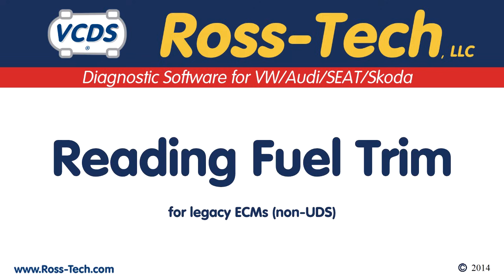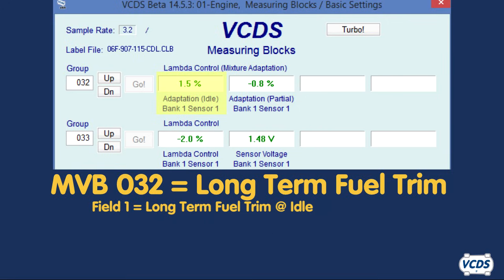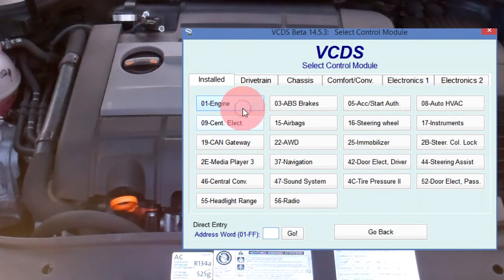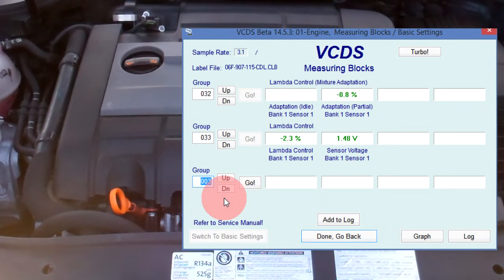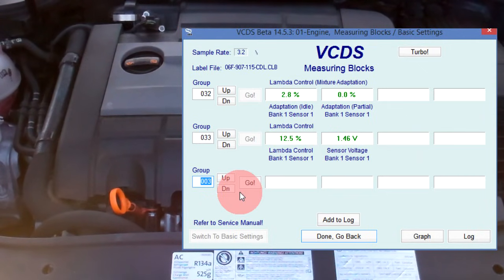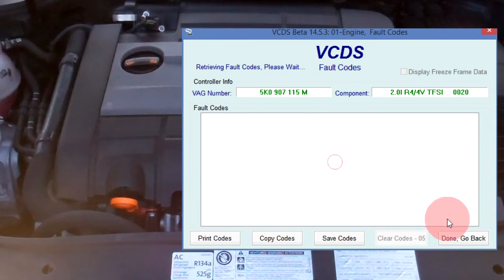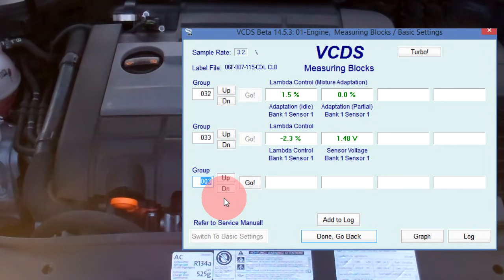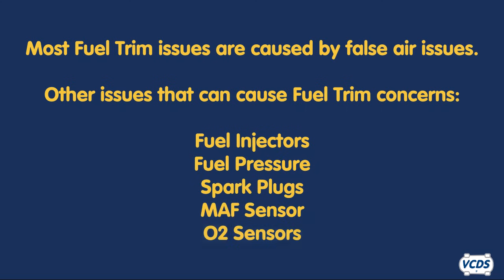Understanding Fuel Trim by Ross-Tech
It is important to have a good understanding of Fuel Trim.  This video shows some real world examples of monitoring Fuel Trim.  We also have a short article on Fuel Trim at our Wiki site:

Our new HEX-NET interface was used to communicate with the vehicle wirelessly.